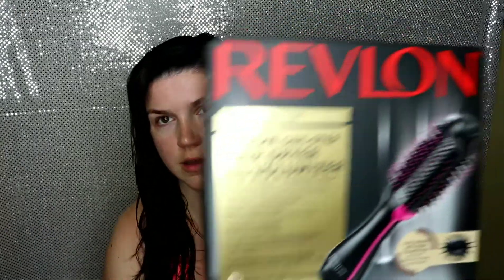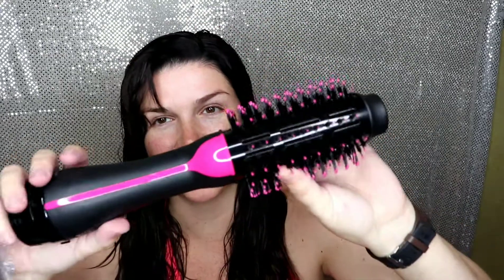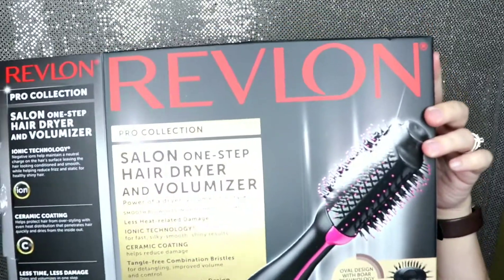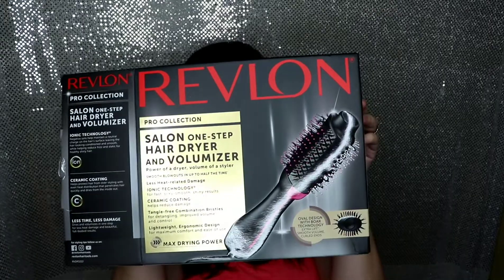Holy Sh*t!!! REVLON Hair Dryer Brush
I was tired so I dont think my excitement was showing what I was feeling. I really, really LOVE it!